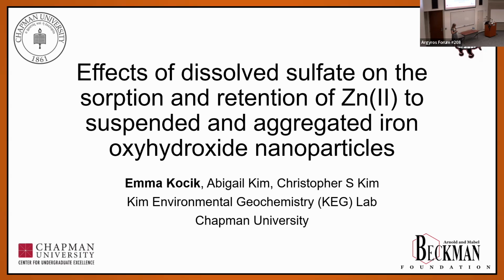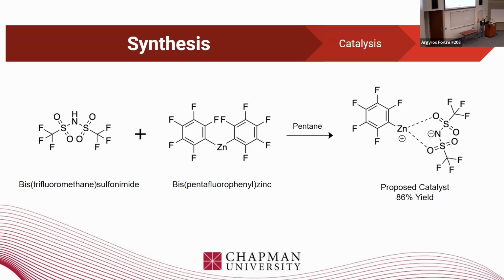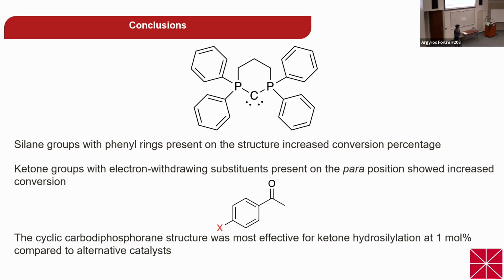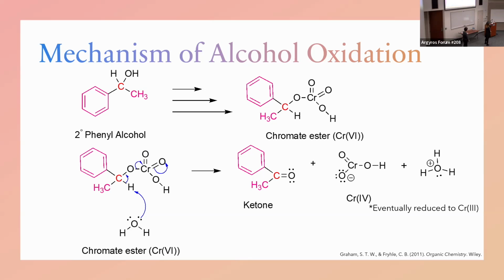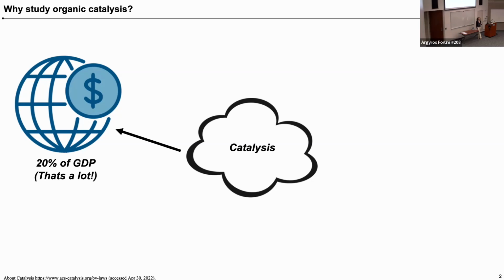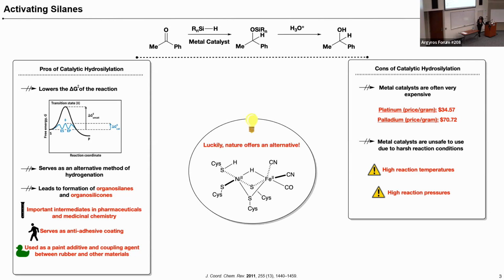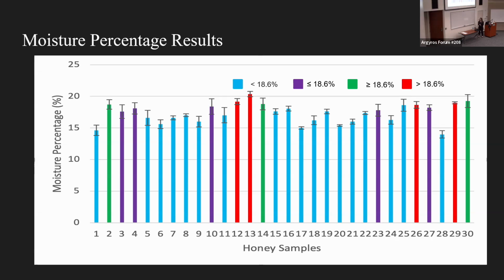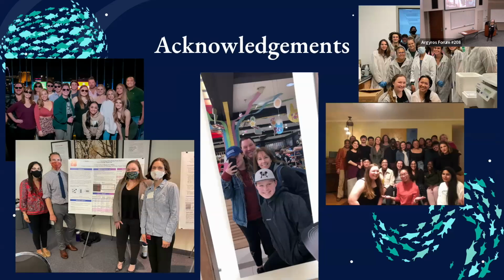2022 Schmid College Senior Research Conference - Room 2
View the research presentations by the seniors in Room 2. Schedule listed below:
0:15 - Emma Kocik
17:44 - Alexa Wilson
31:50 - Liam Sullivan
46:05 - Biyu (Chelsea) Zhao
1:04:51 - Morgan Grimes
1:20:35 - Gabriela Nerhood
1:39:20 - Ka'Naysha Scott
1:52:52 - Vanna Kizirian
2:13:06 - Amanda Tabb